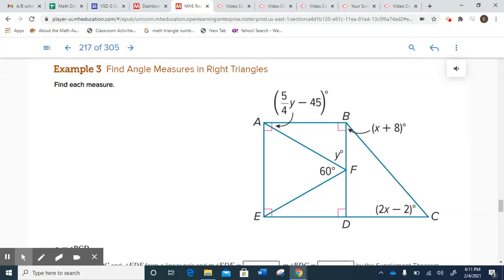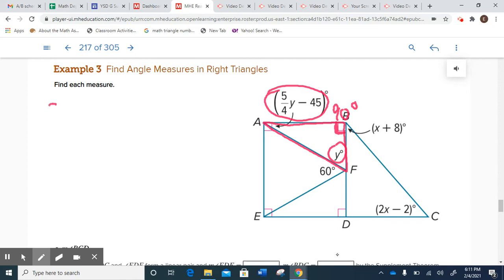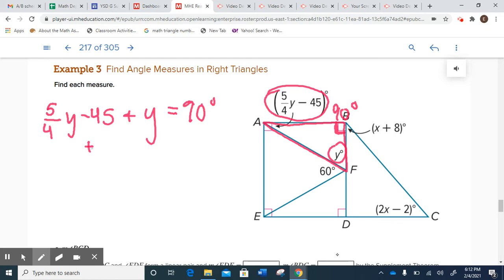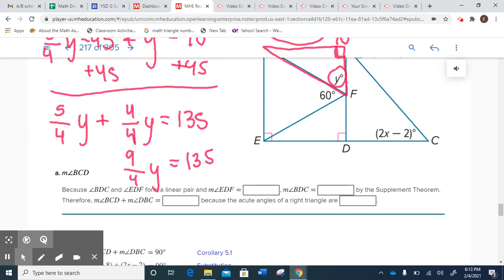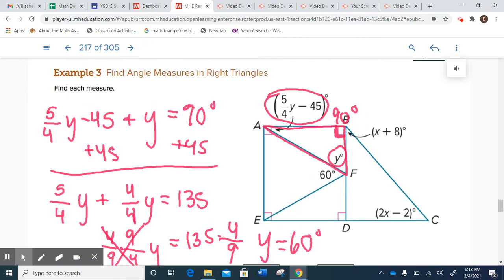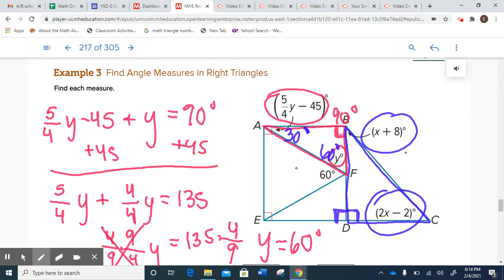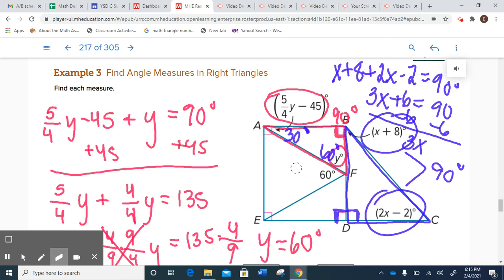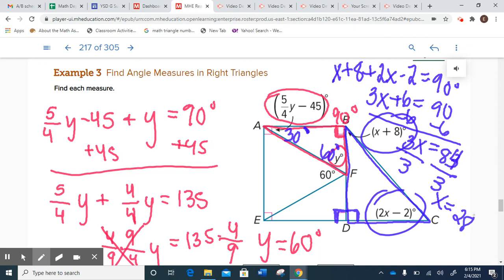5.1: Triangle Angle Measures with Right Angles